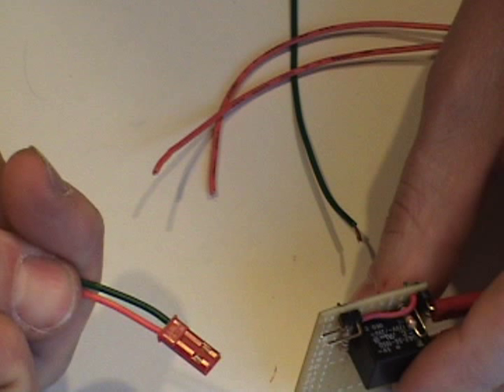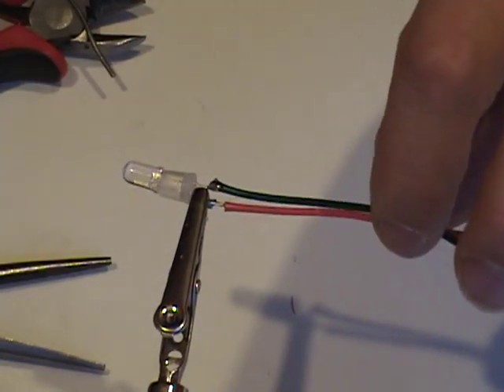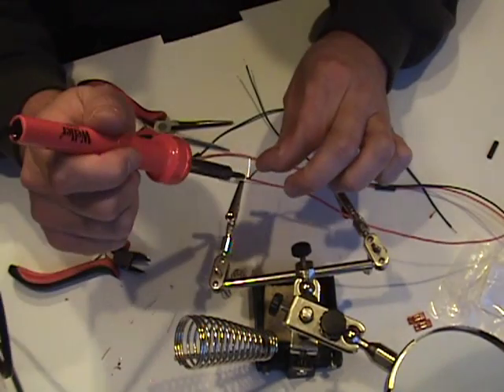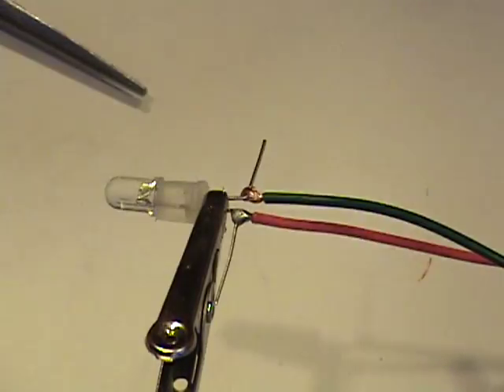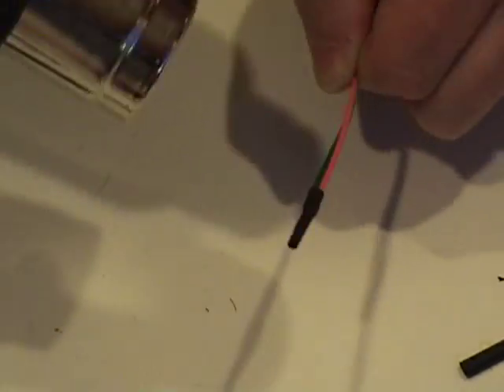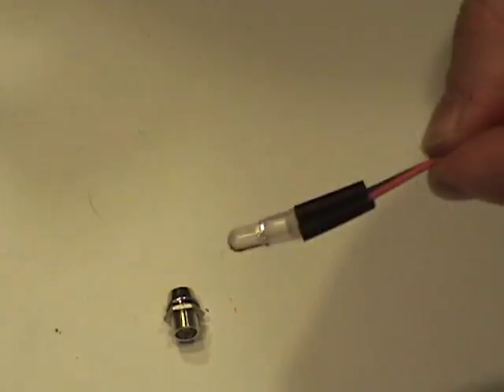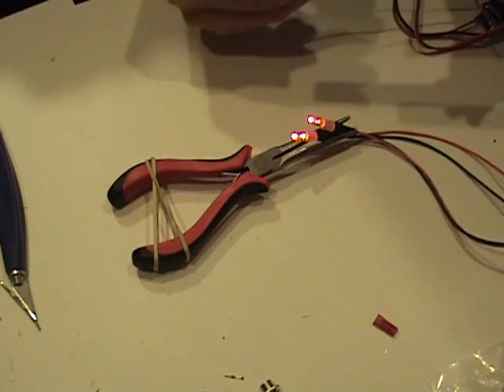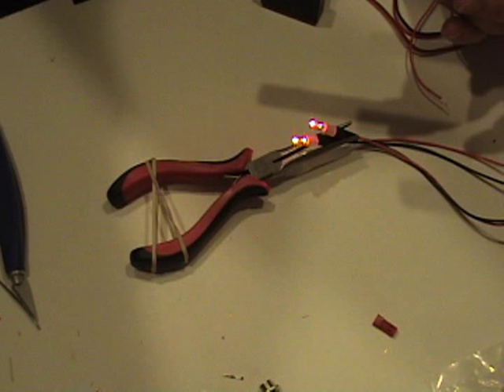How To:RC working tail light/brake light circuit with headlights Part 2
This video shows how build the series wired brake/tail lights for use with the headlight/tail/brake light circuit shown in part 1.  The head light portion of the circuit is designed to be built in a similar manner but with each headlight connected to the circuit with its own +/- wires.